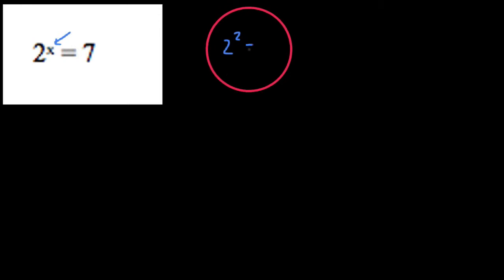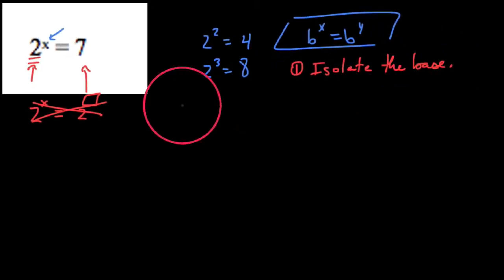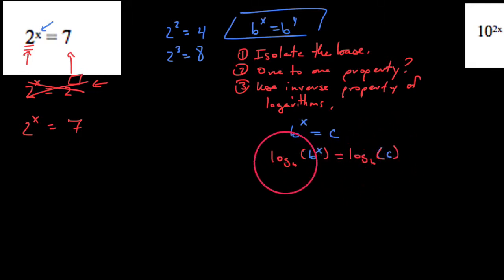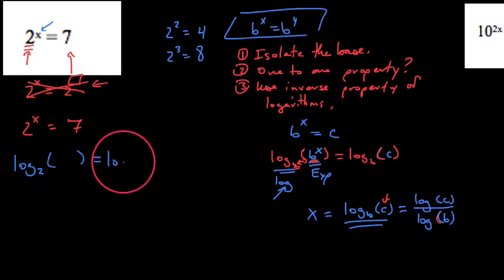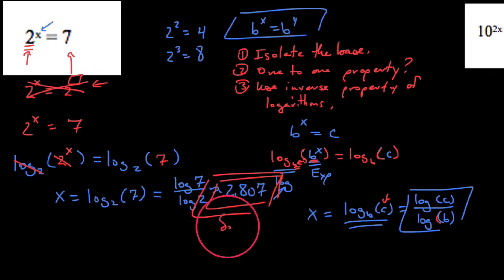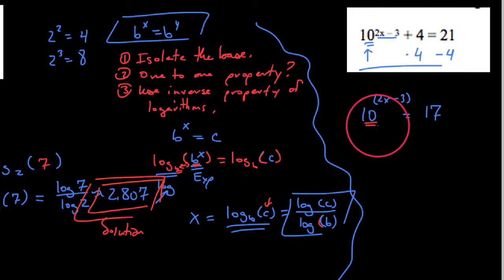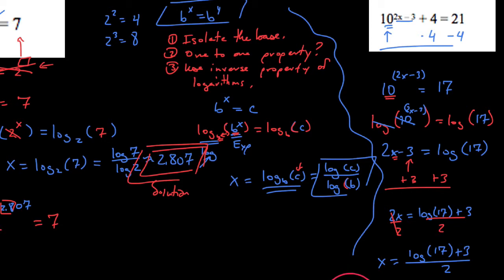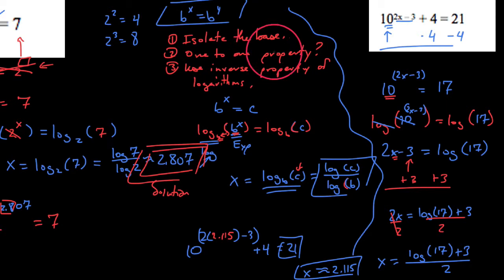HA2 8.6.2, Solving exponential equations, the inverse property of logs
In this video I continue to explore how to solve exponential equations.  This video in particular confronts equations for which the one-to-one property of equality is not feasible.  I state the inverse property of logarithms, and then show how it can be used to solve equations more generally.